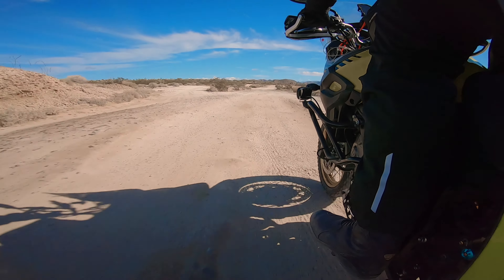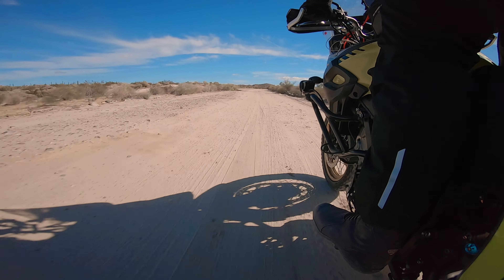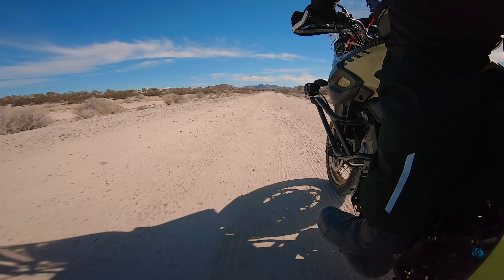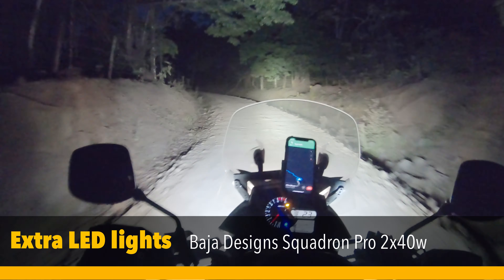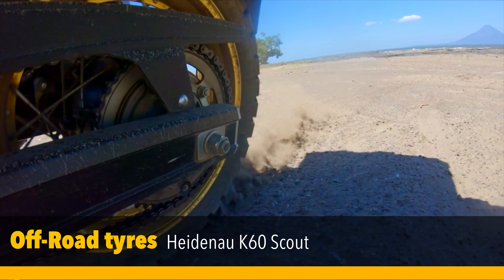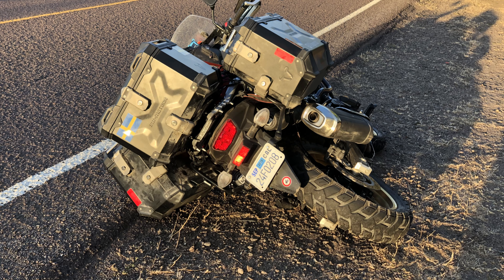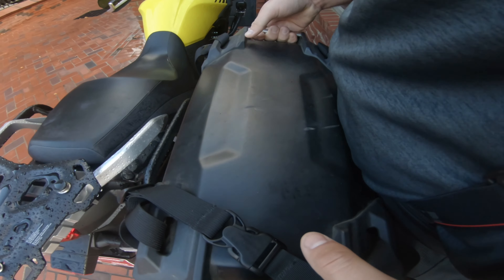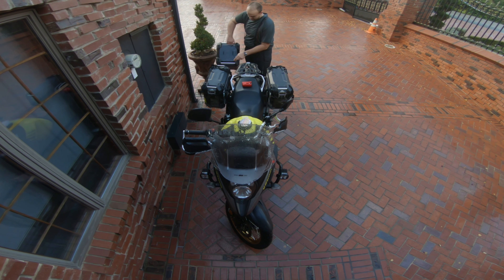My top 5 modifications for round the world motorcycle adventure travel - Suzuki V-Strom 650 mods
The list of modifications is not in any specific order. I hope this video helps you prepare your adventure bike for your next adventure. The modifications that i have chosen as my favorite are applicable to more than just the Suzuki V-Strom 650XT.

I've ridden my V-Strom 650 over 15000km on my way south from California, United States on my way to the southern tip on the Americas. After reaching Ushuaia the trip will continue somewhere and somehow.

My favorite modifications to my V-Strom 650:
× Givi Airflow adjustable windscreen, model specific to the DL650
× Baja Designs Squadron Pro 40w Adventure bike kit
× Offroad tires, Heidenau K60 Scout
× SW-Motech crash bars for the V-Strom 650xt 2017+
× Luggage system, SW-Motech Trax panniers and rack specifically for the Suzuki V-Strom 650 2017+

If you have any questions, please put them in the comment section.

The bike:
Suzuki V-Strom 650xt 2018
GIVI Airflow Windscreen
TFX 141 suspension rear
SW-Motech trax panniers and crash-bars.
Baja Designs Squadron Pro 40w lights
Barkbusters handguards
Dryspec D28 drybags
Rotopax 3.8L gas can